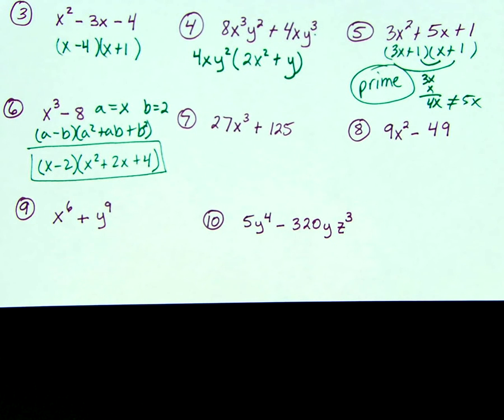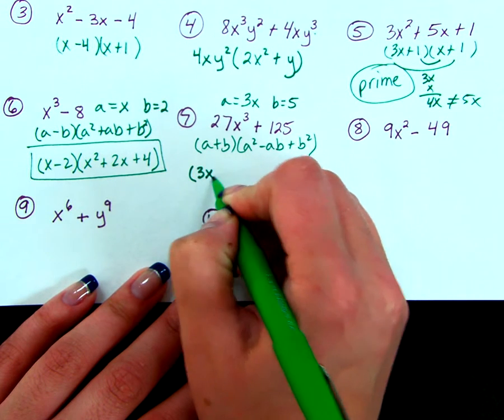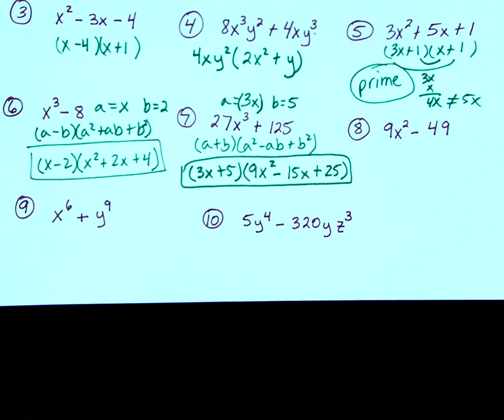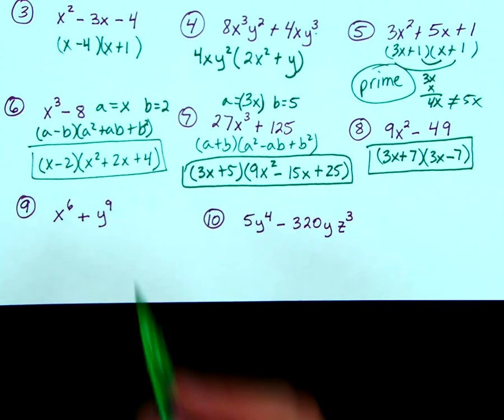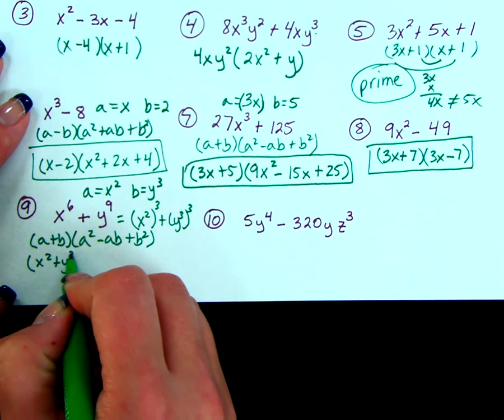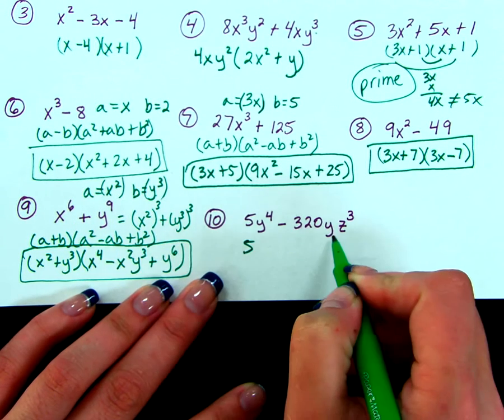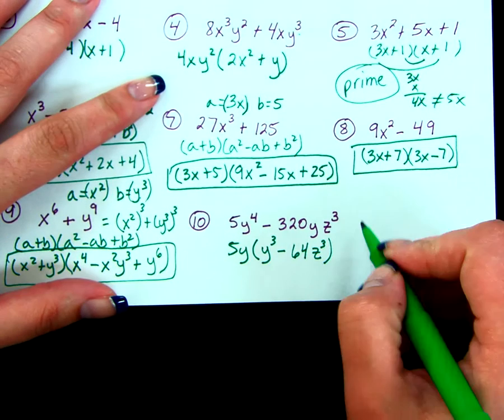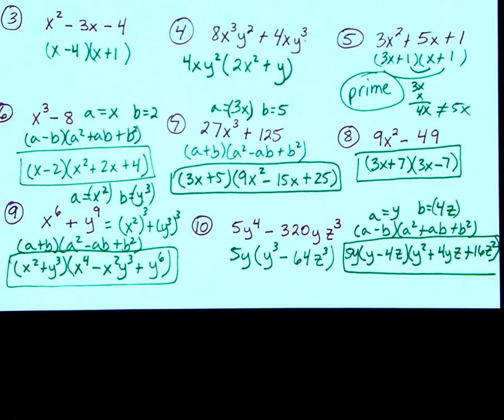Algebra II Ch5-5 Part C - Factoring Cubic Polynomials